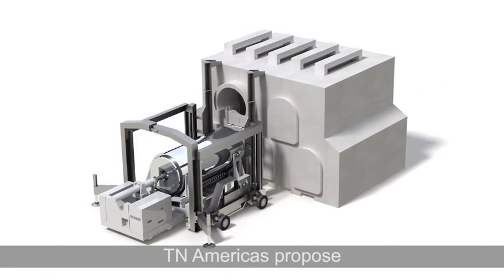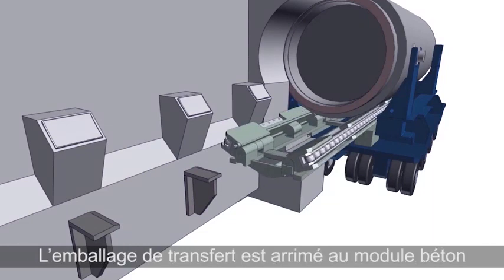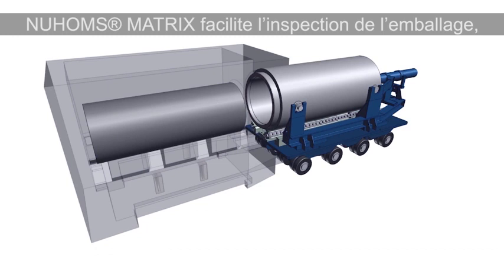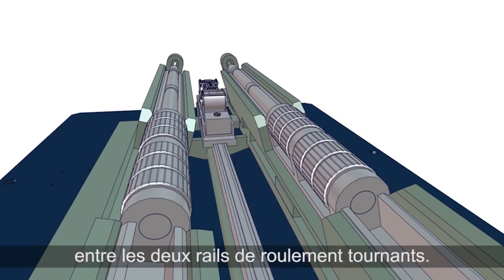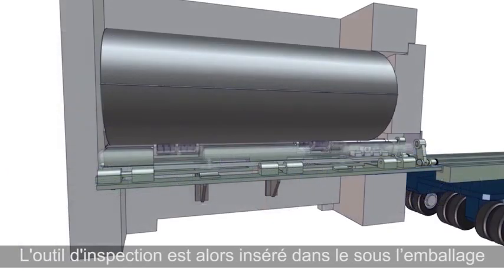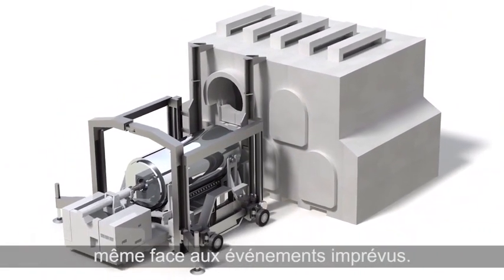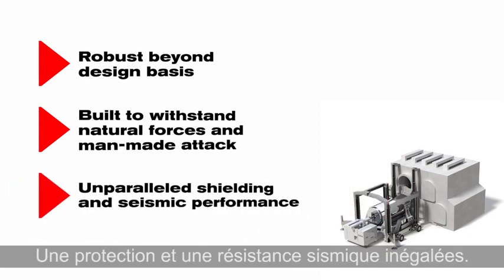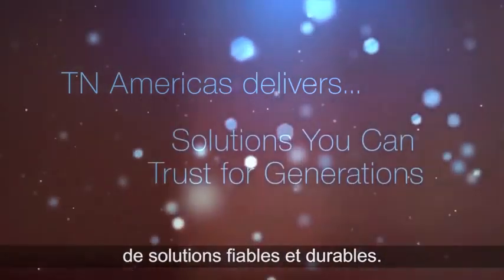Orano- Nuhoms Matrix le nouveau système d'entreposage VF-VA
Avec MATRIX, le système d'entreposage NUHOMS connaît une évolution majeure. Sa configuration unique – horizontale à deux niveaux et modulaire – réduit de 45 % la surface au sol occupée par l’installation d’entreposage.